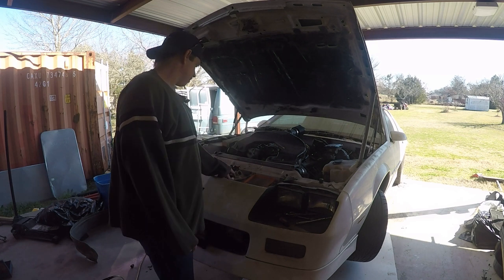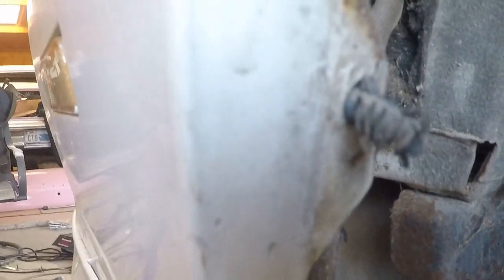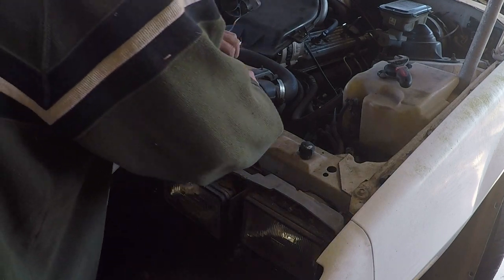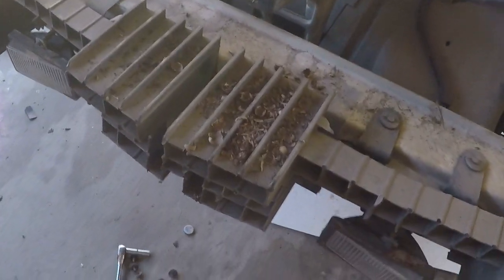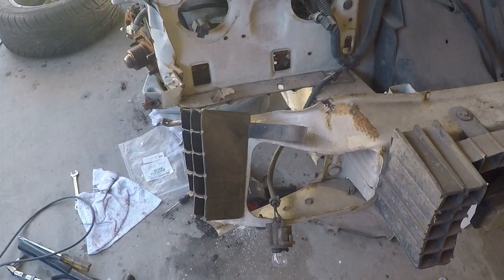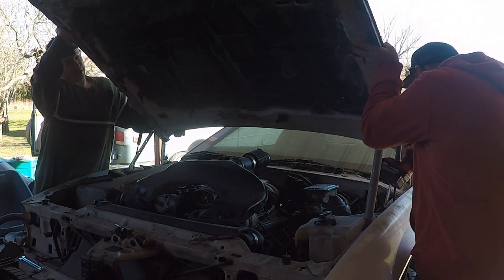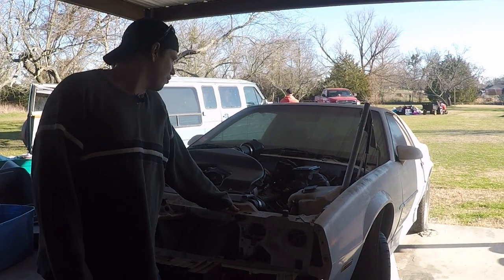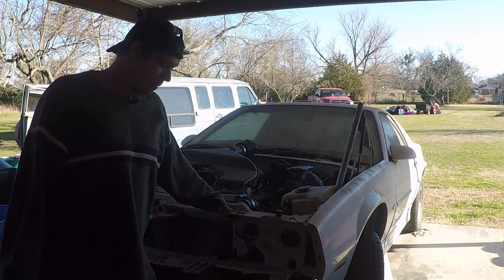Removing the front clip from an 89 Camaro IROC-Z